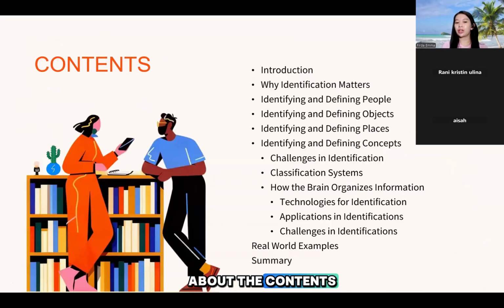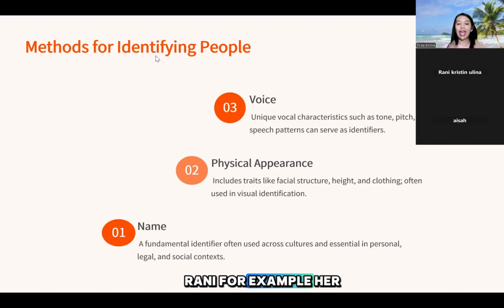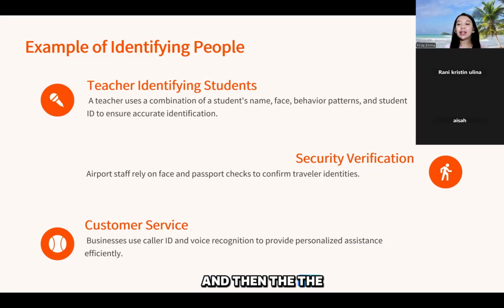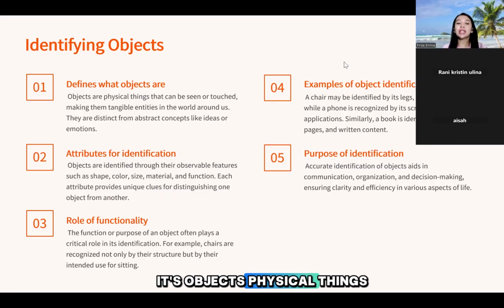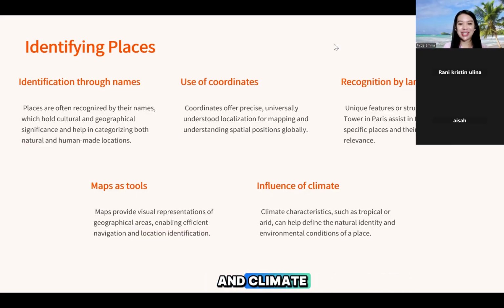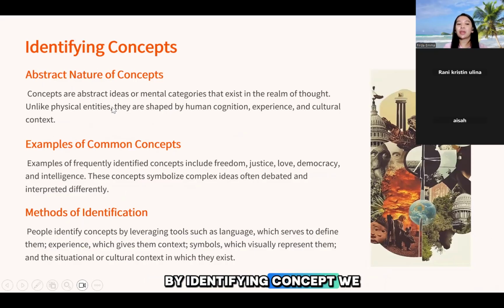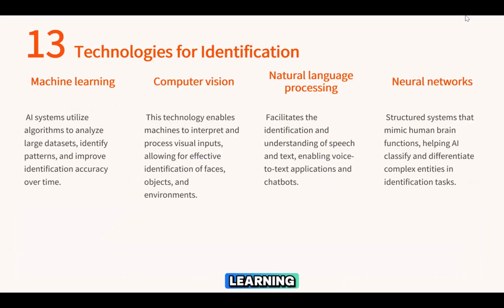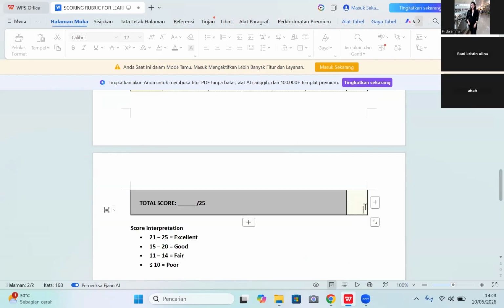LEARNING VIDEO - IDENTIFYING AND DEFINING PEOPLE, OBJECTS, PLACES, AND CONCEPTS (FIRDA, RANI, AISAH)